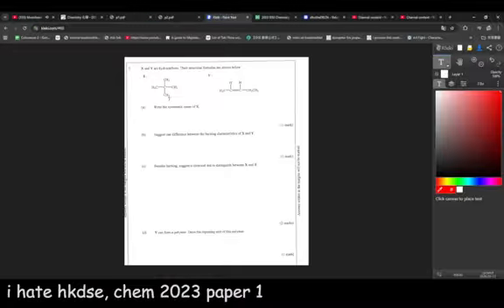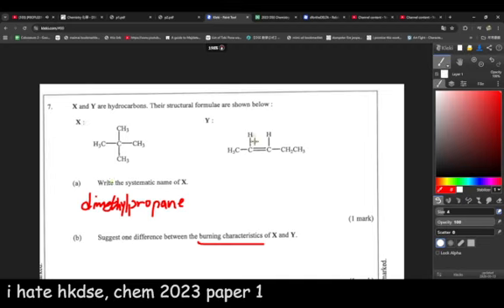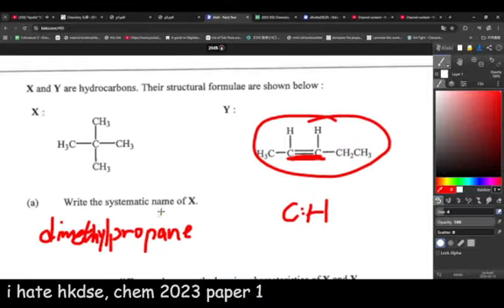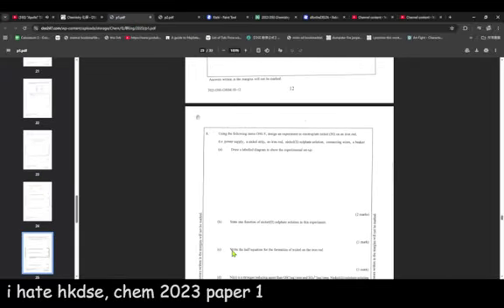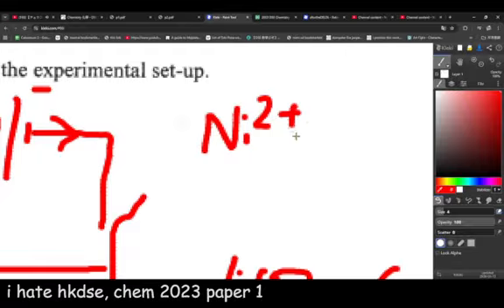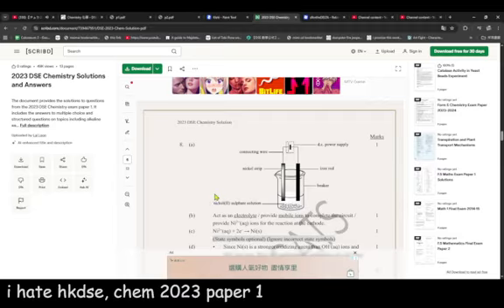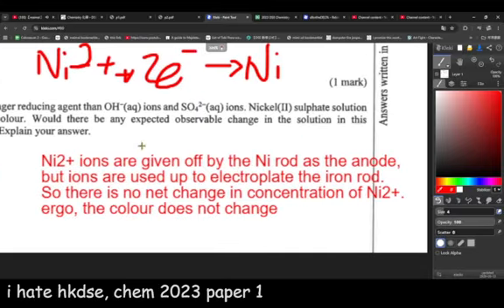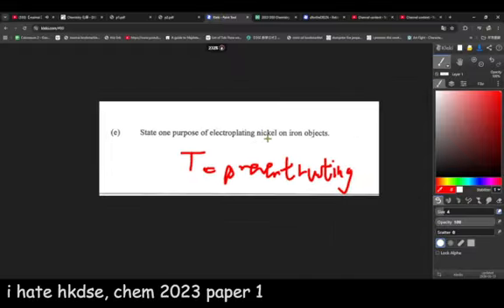2023 Chem Paper 1 LQ Q5-6